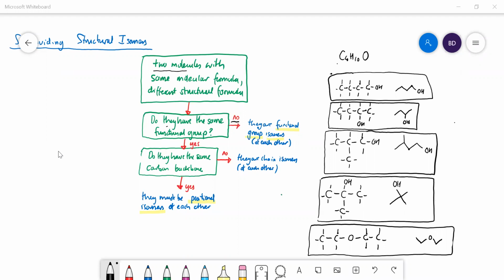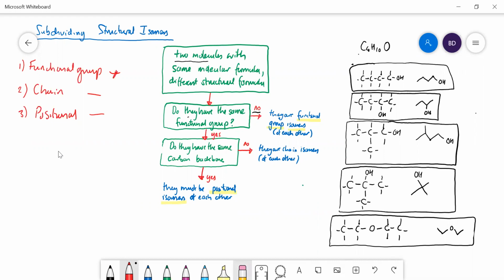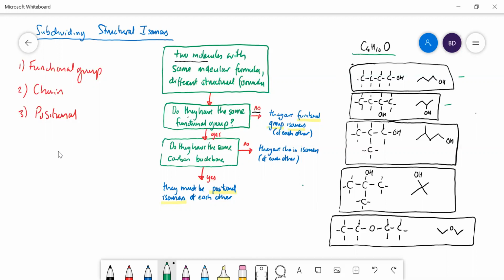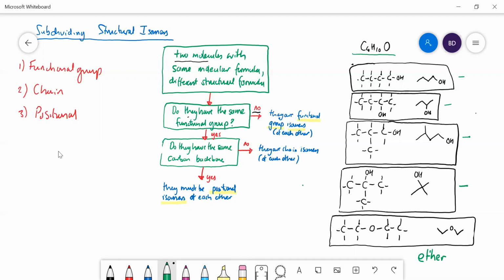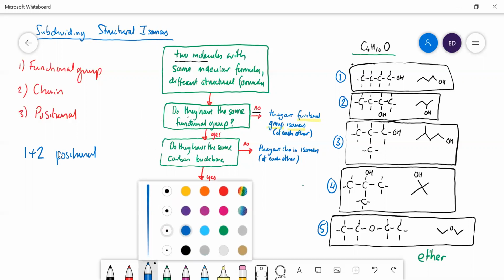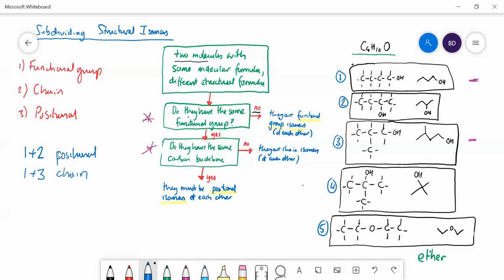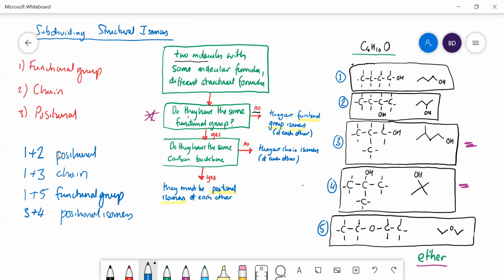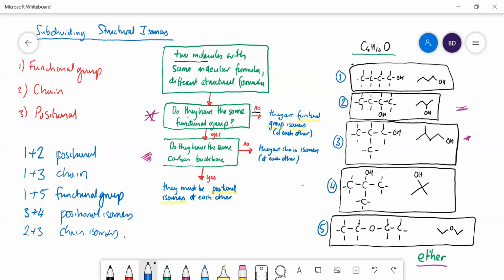3.1 Introduction to Organic Chemistry No 2 Functional group, Chain and Positional Isomers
More examples to illustrate the three different types of structural isomers